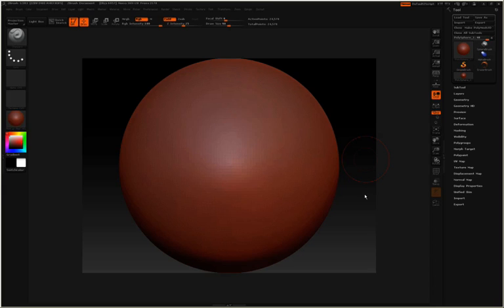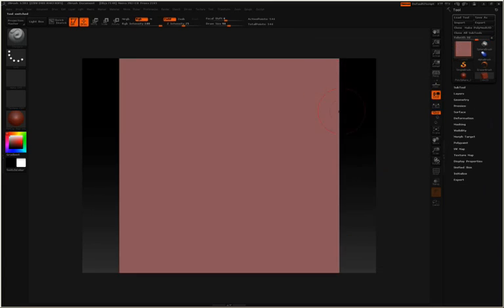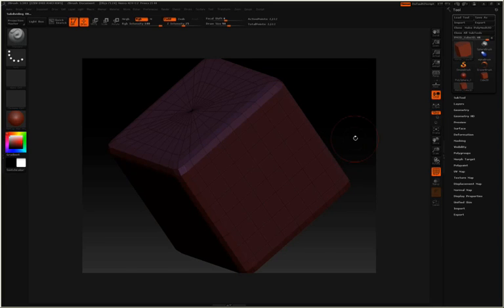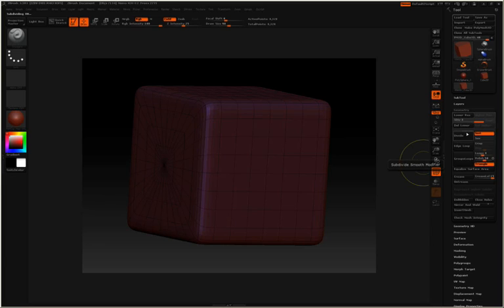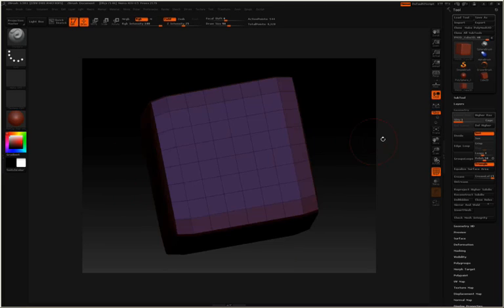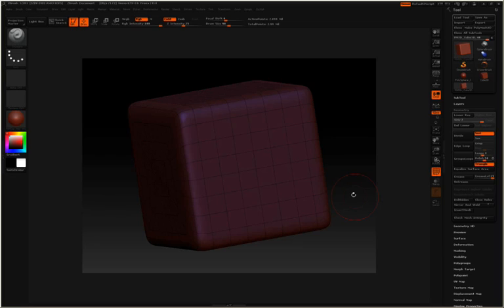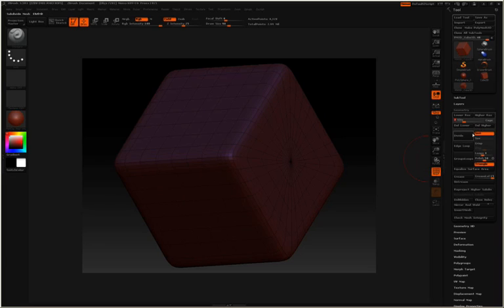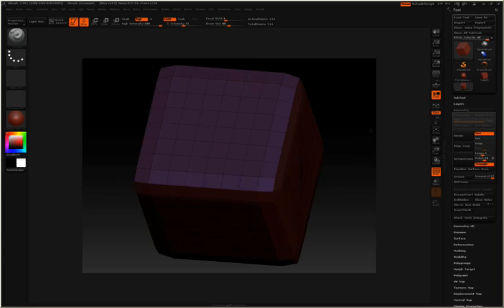Subdividing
ZBrush Tutorial | Subdividing.
Subdividing your mesh.